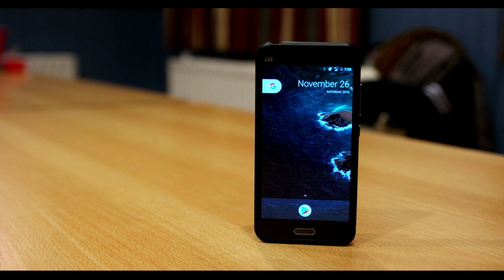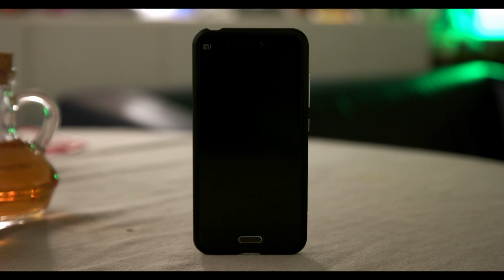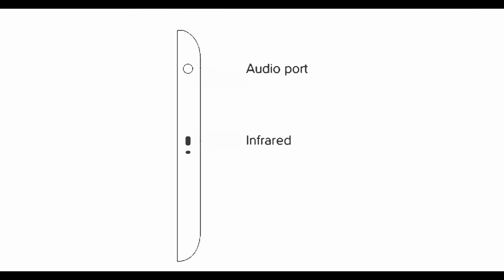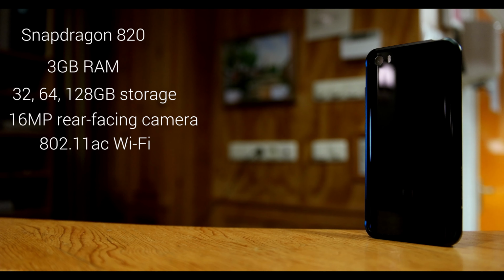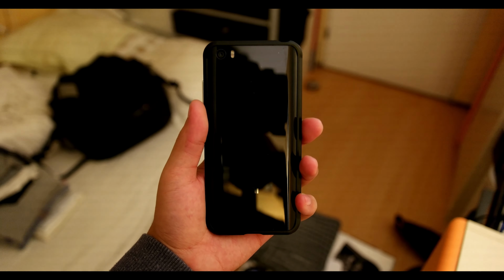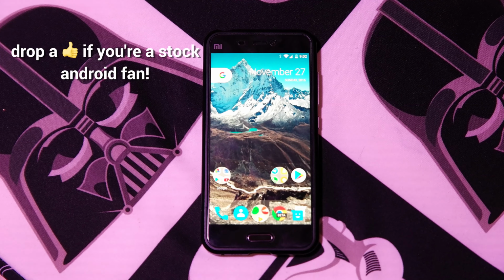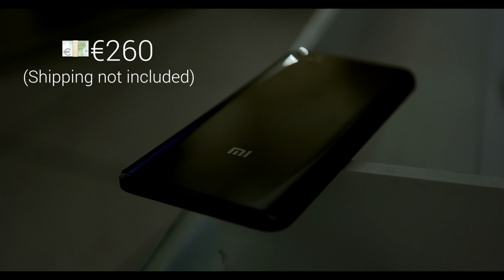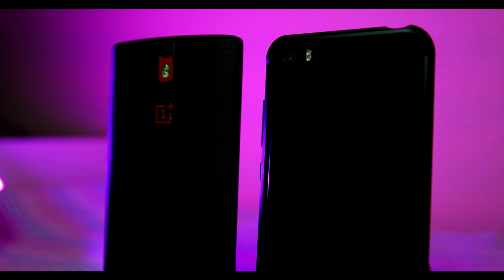Xiaomi Mi 5 Review! Best Value For Money?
The current market is flooded with great smartphones for a fairly low price, but with the introduction of the newest flagships in the market can Xiaomi stay relevant?